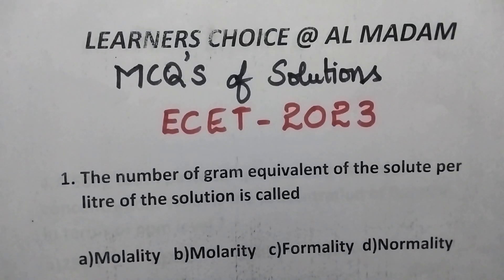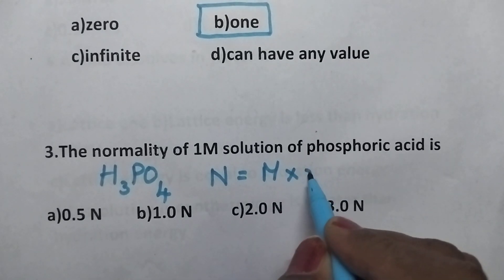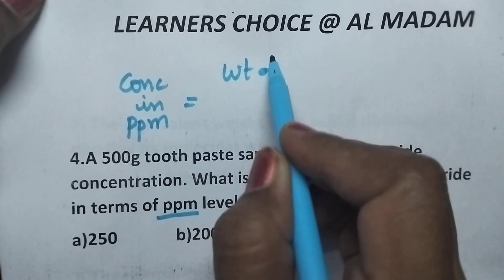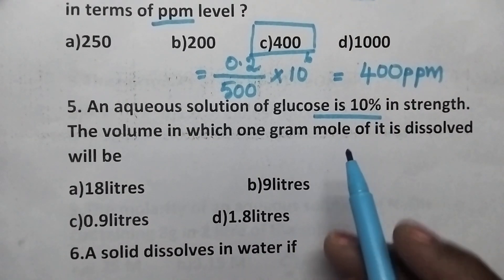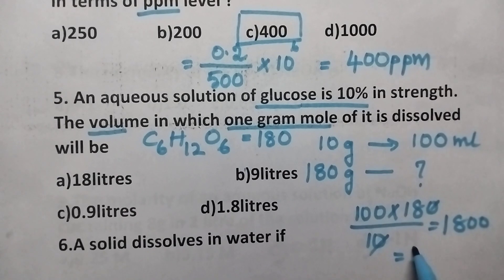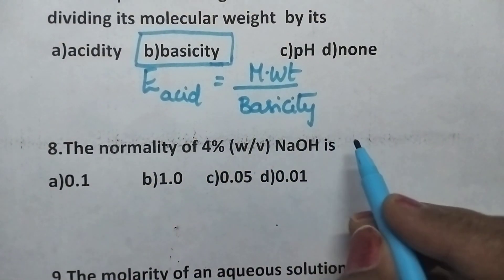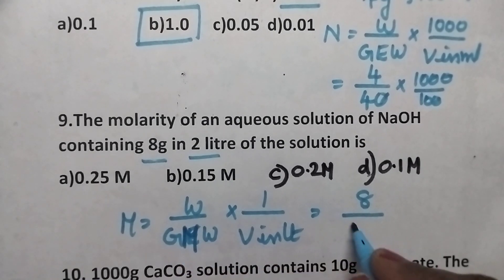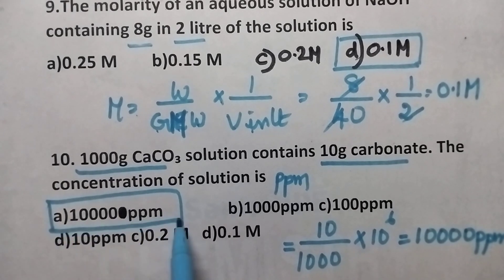solutions MCQ's ECET2023 Diploma molarity# normality saimedha chemistry vja videos eamcet IIT JEE